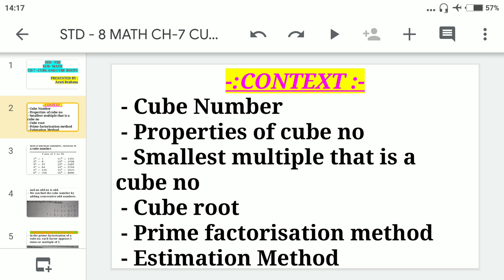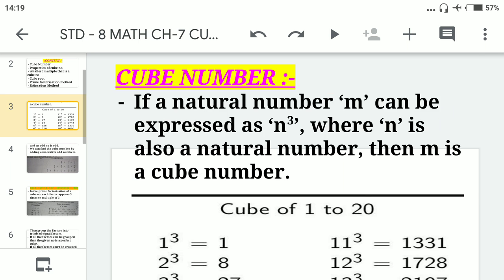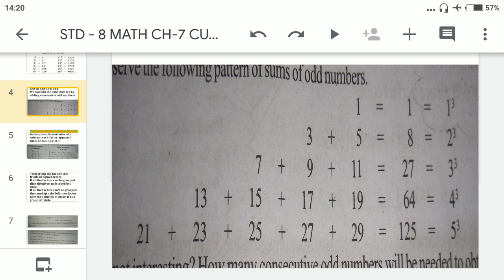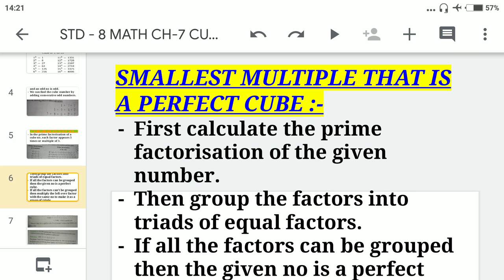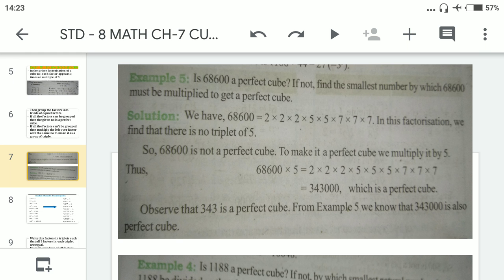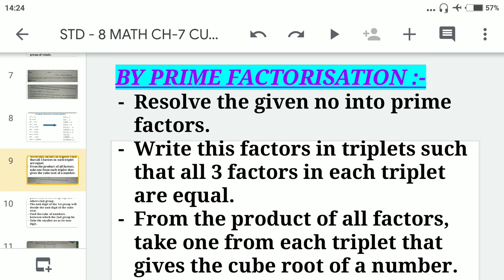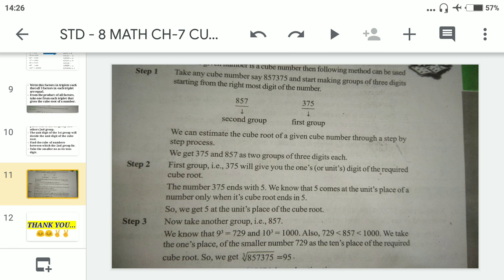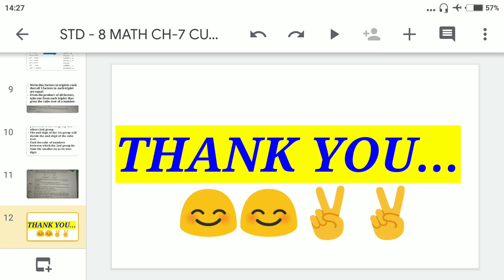Std - 8 ch-7 - Cube & Cube root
Cube no, properties of cube no, cube root, methods to calculate cube root